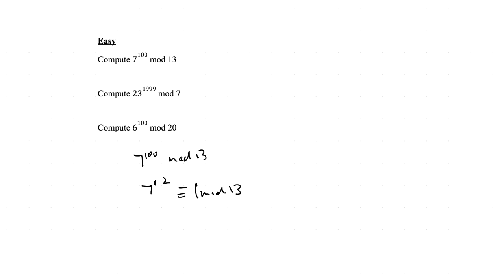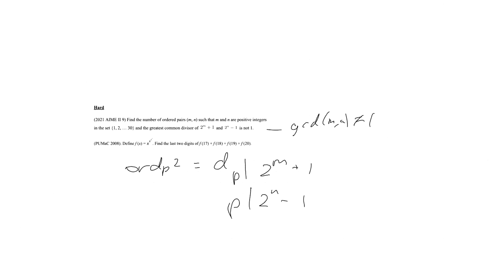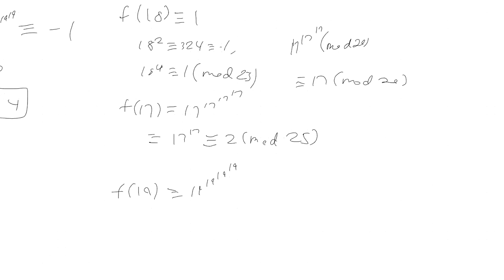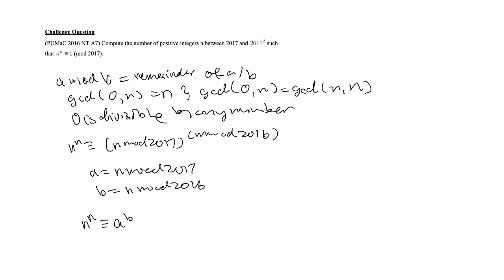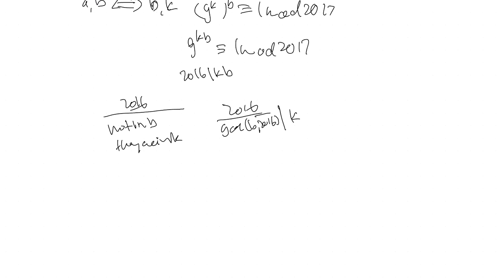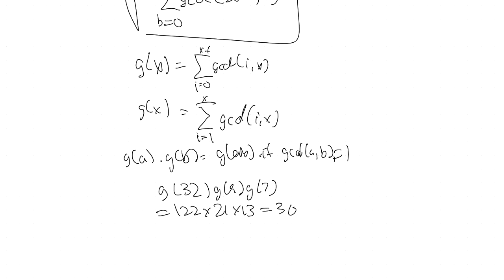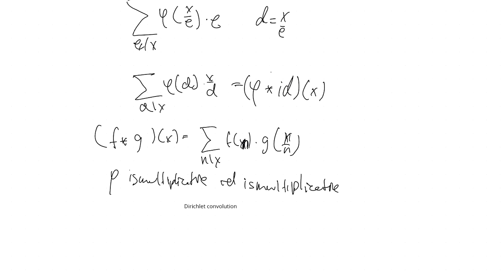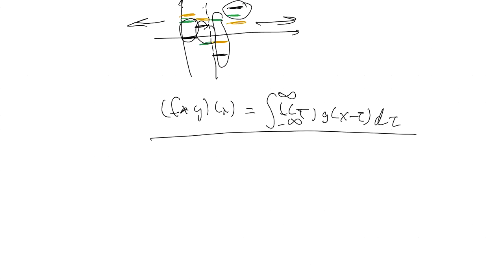Pal4Pal 2025 AIME Workshop 4 Office Hours by Edward H and Yichen W